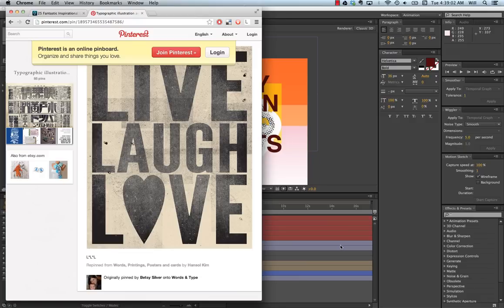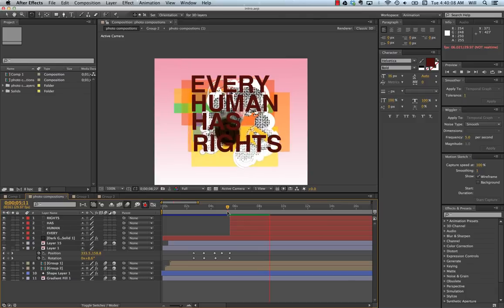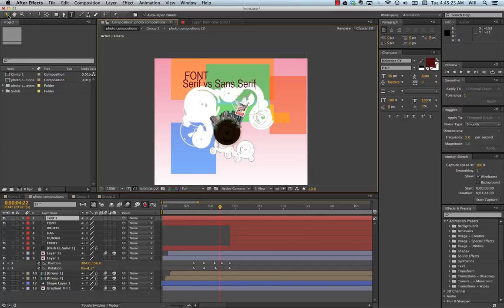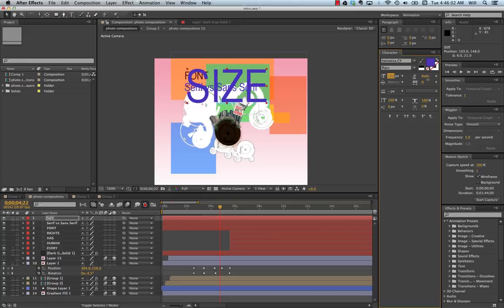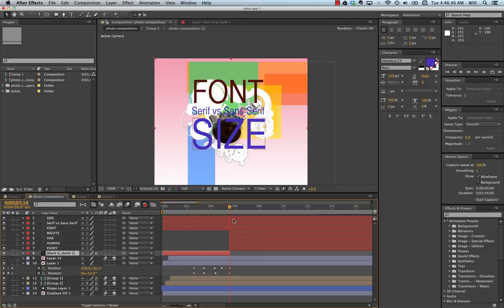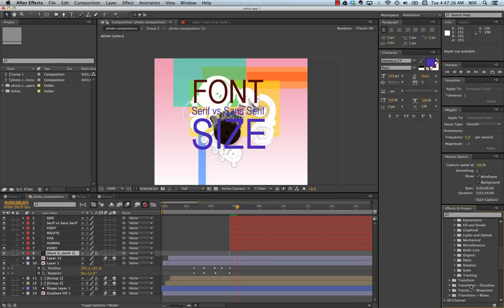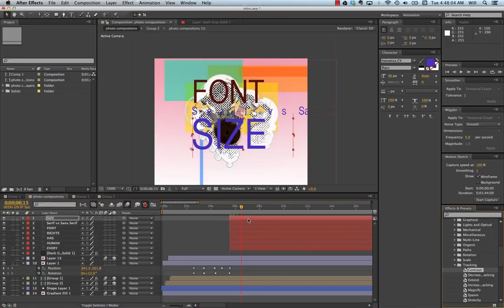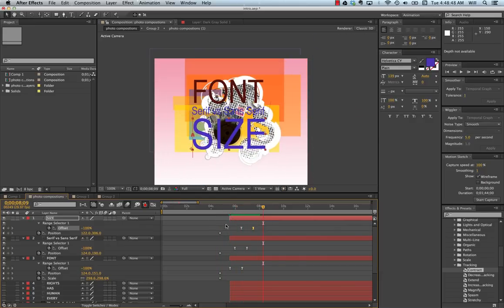tag line After Effects.mp4